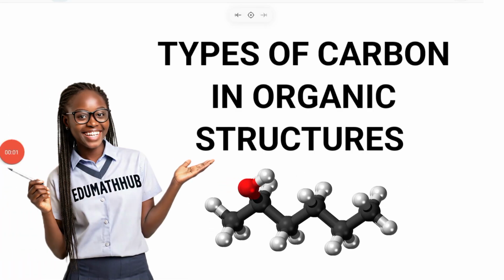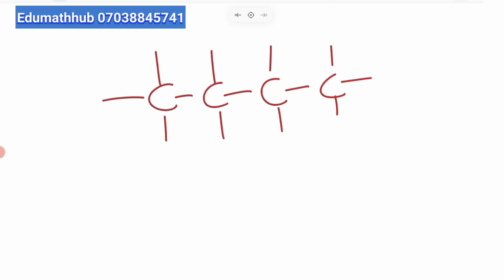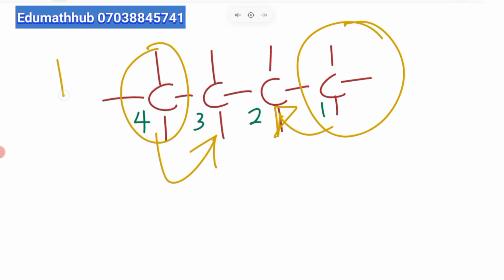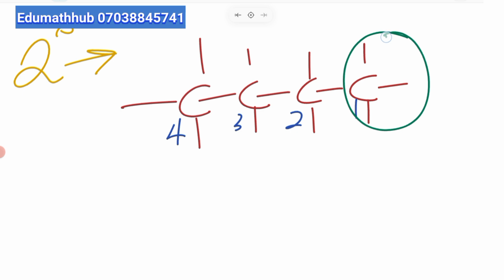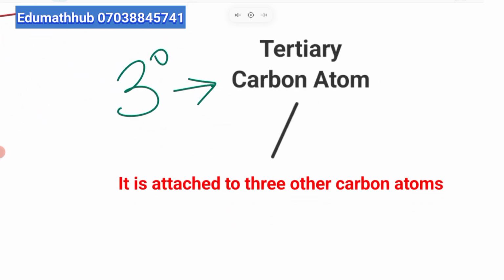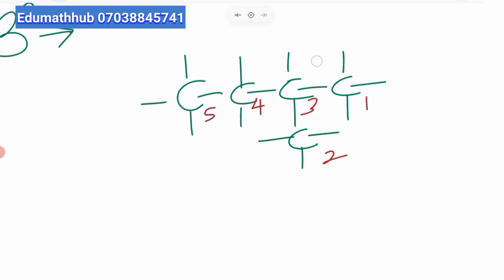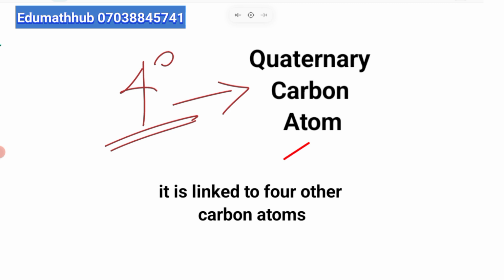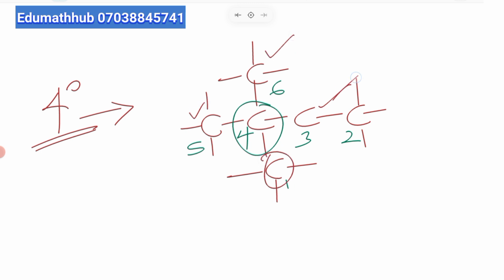Easy Trick to Identify Primary, Secondary & Tertiary Carbon (JAMB)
This JAMB Chemistry video breaks it down in the simplest way possible, using clear explanations and exam-focused examples.
In this lesson, you will learn:

✅ What primary (1°), secondary (2°), and tertiary (3°) carbon atoms mean

✅ How to count carbon–carbon bonds correctly

✅ Common JAMB tricks and mistakes students make

✅ How questions are set in JAMB past questions

✅ Easy shortcuts to identify carbon types in alkanes, alkenes, and alkynes

This topic appears almost every year in JAMB Chemistry, and mastering it can earn you easy marks.
📌 Perfect for:

JAMB 2026 • WAEC • NECO • UTME candidates

💡 Tip: Pause the video and practice the examples shown — that’s how to master Organic Chemistry fast.
👉 Need more JAMB Chemistry lessons?
Join my online JAMB 2026 class covering:

PHY • CHM • BIO • MATHS • ENG

🎓 Affordable • Simple explanations • Exam-focused